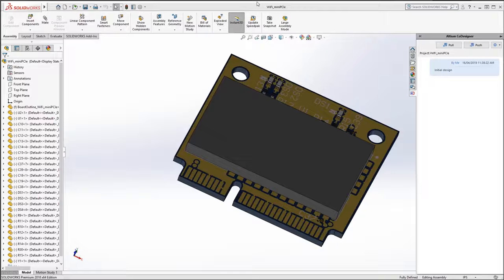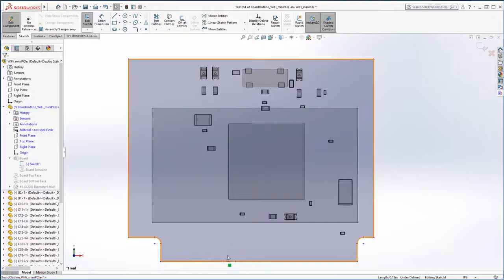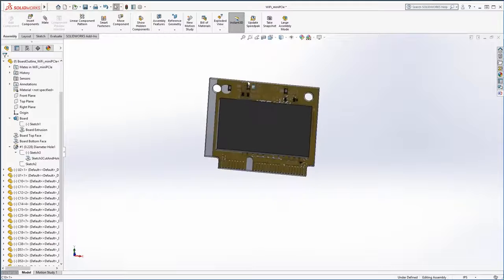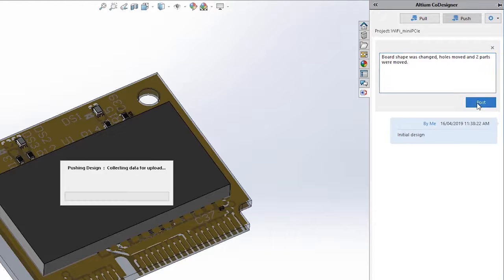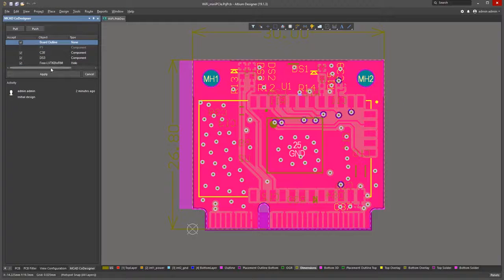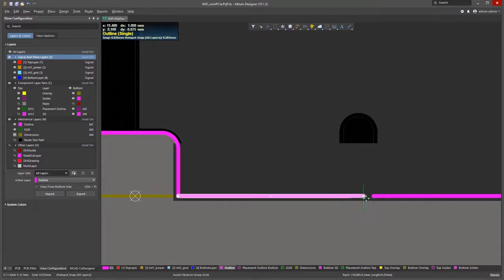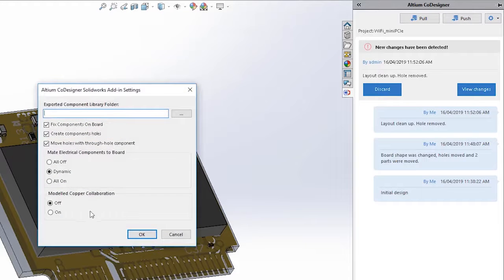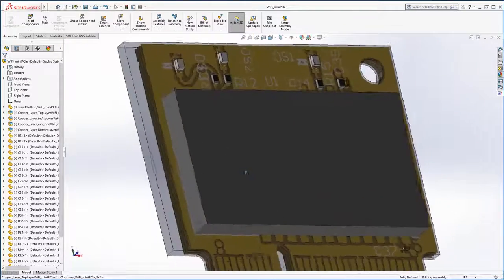How to Make Bi-Directional Collaboration Changes in Concord Pro - Altium Academy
Altium Concord Pro™ as a standalone product and brand name has been discontinued, and the capabilities are now available as part of our Altium enterprise solutions.

In this video, I show you how to use an uploaded ECAD Design for bi-directional collaboration between MCAD tools and Altium Designer including the different changes available on each side and how to pass true copper geometry for models and analysis.

Ready to experience Concord Pro for yourself?